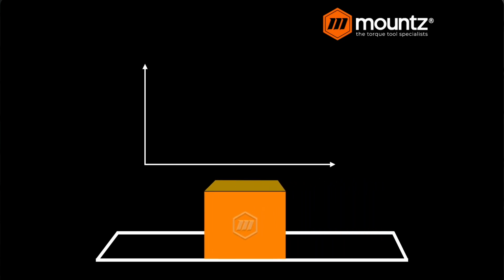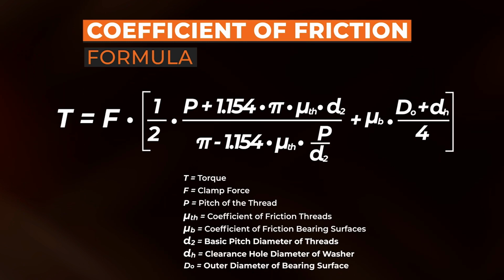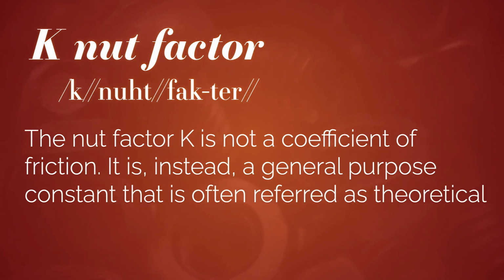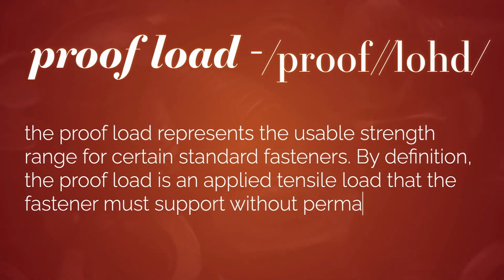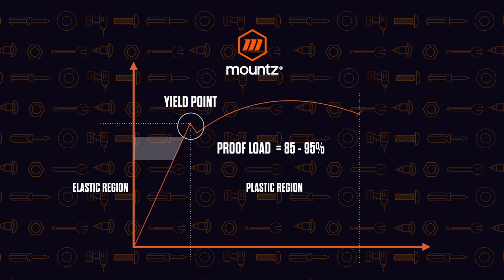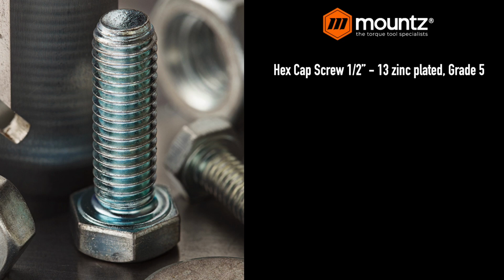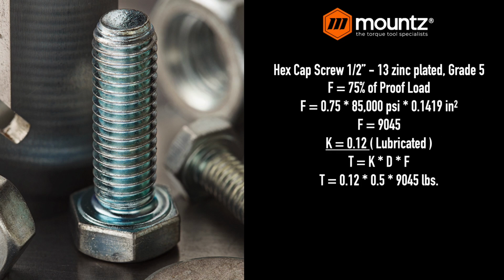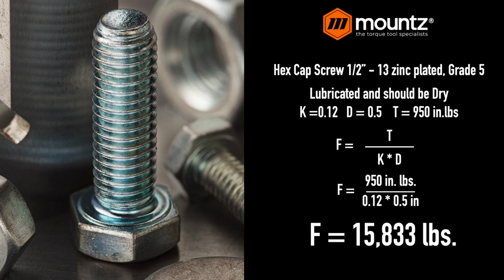How Friction Impacts Torque and the Tightening Process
What is the relationship between torque and friction? The process of fastening a screw involves various elements. The friction behavior between the fastener and the joint is critical to secure the desired clamp load. Torque and friction go together like peanut butter and jelly or nuts and bolts.

With the torque control assembly method, it is essential to understand friction's role during the fastening process. Friction is a crucial element of torquing a fastener. Understanding friction allows you to establish tightening parameters for your assembly application to ensure a reliable fastening process. Without knowing how torque and friction correlate for an application exposes risks for the manufacturing process to product failures and escalating scrap rate costs.

Gain an understanding of friction in threaded fasteners, the variables that impact torque, and methods to achieve clamp load for a threaded fastener joint.

What You Will Learn:
• Influencers of friction
• Methods for measuring torque
• How to establish a tightening strategy
• A guide to understanding torque
• What are common fastening errors
• Best practices for implementing torque control process

Learn more about how torque tools can improve your fastening process